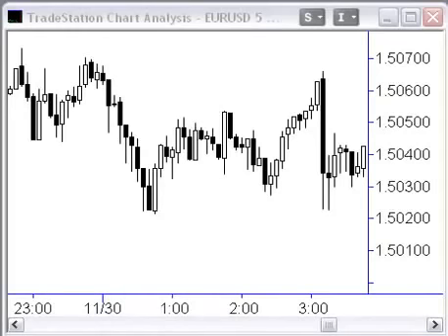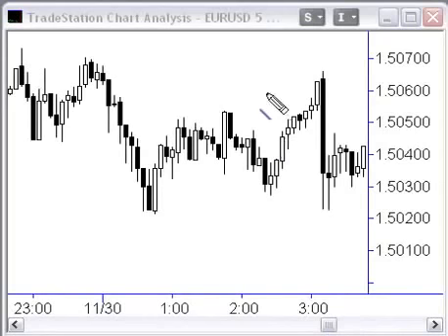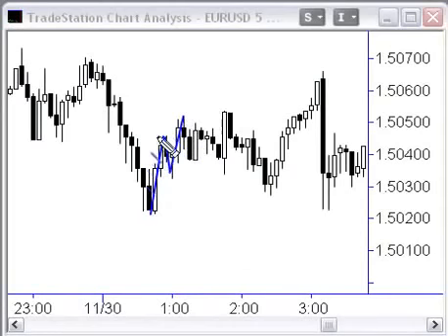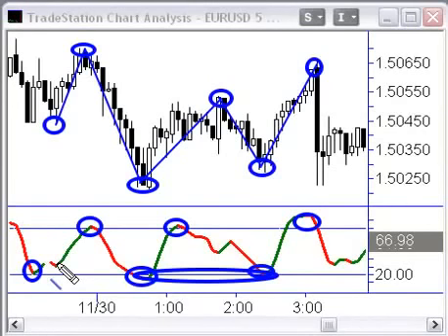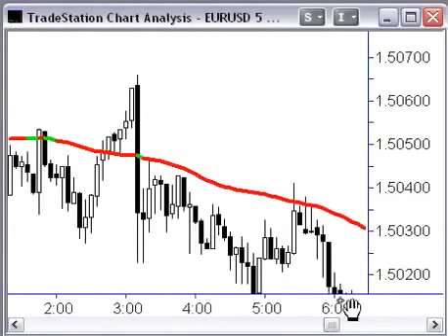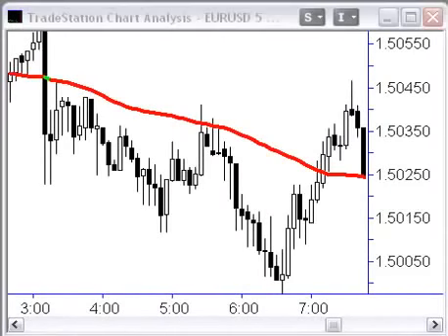للتجربة تقاطعات 5 13 62